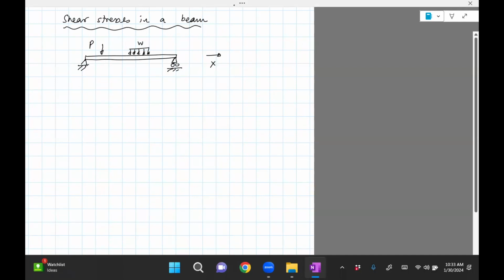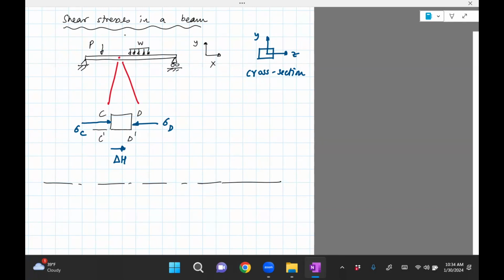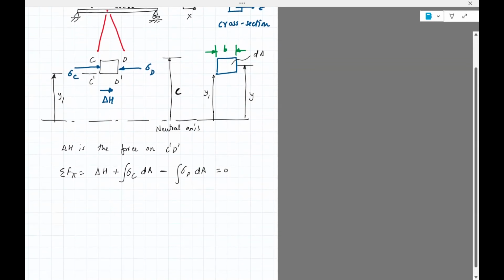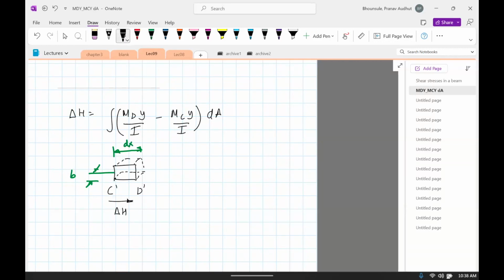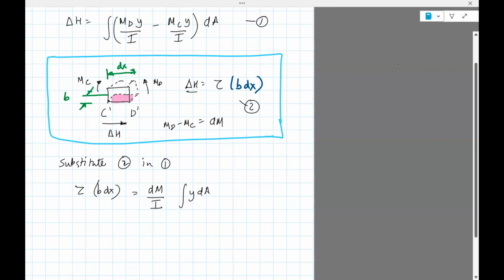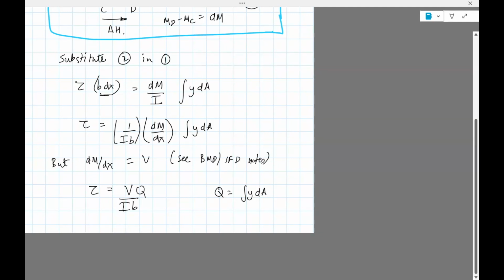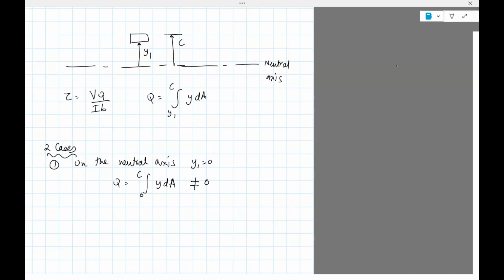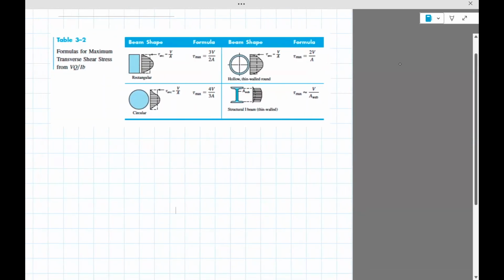Design Lec09a: Shear Stresses in a Beam, Theory (Spring 2024)